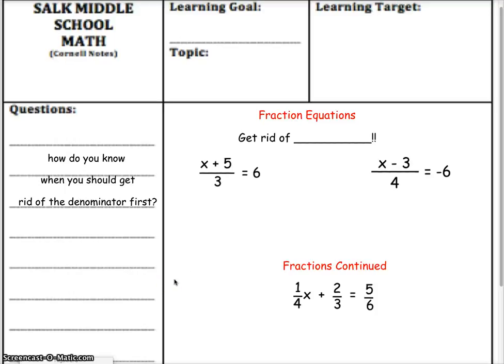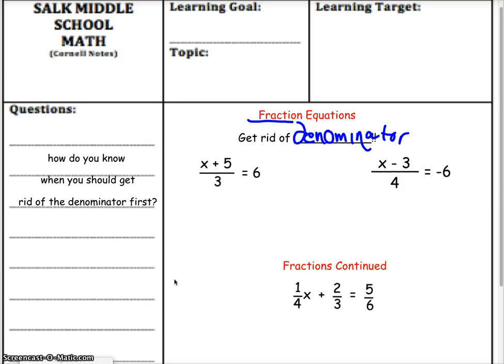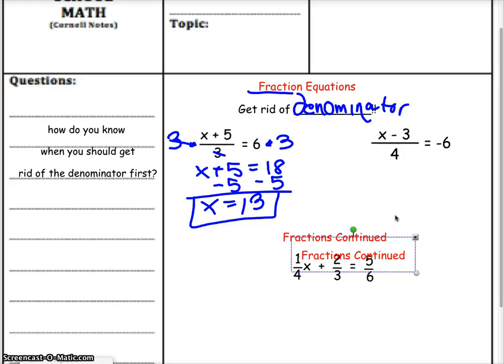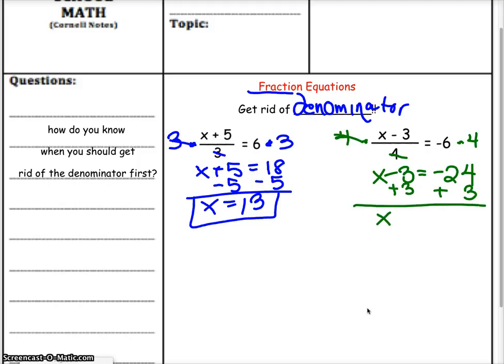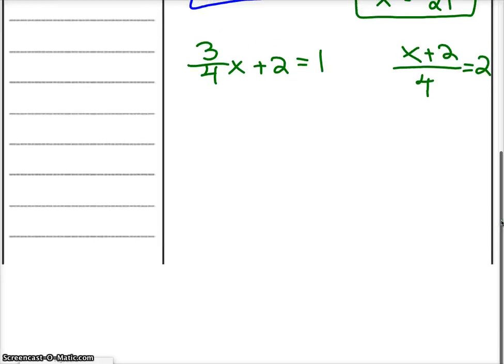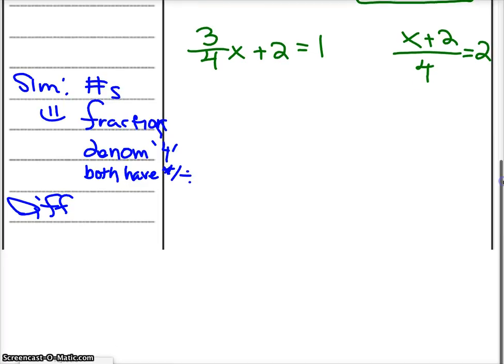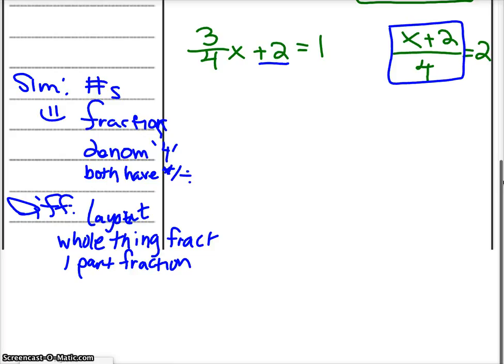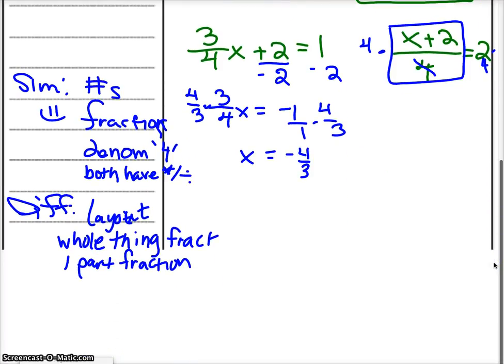2 2b solving two step fraction equations